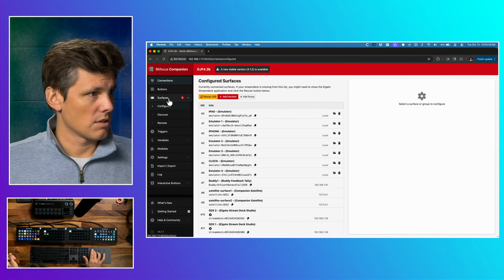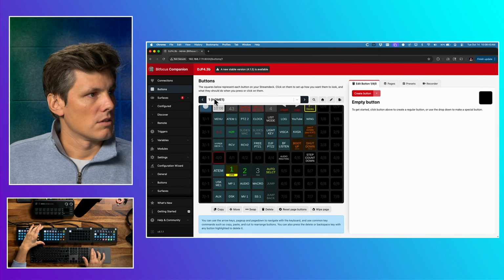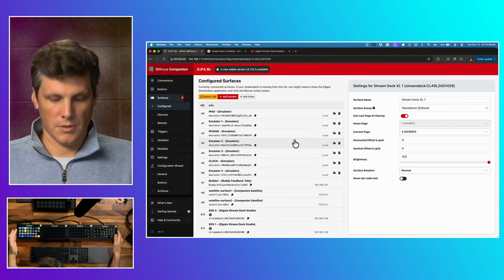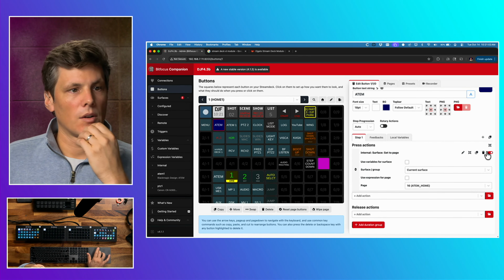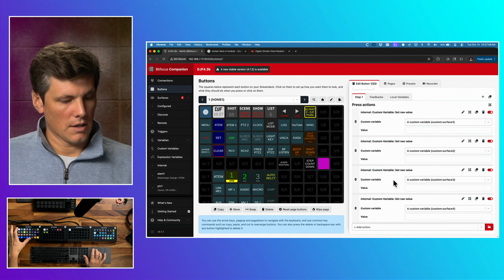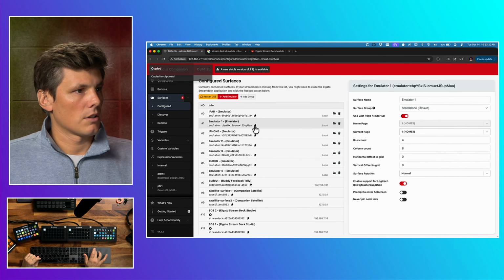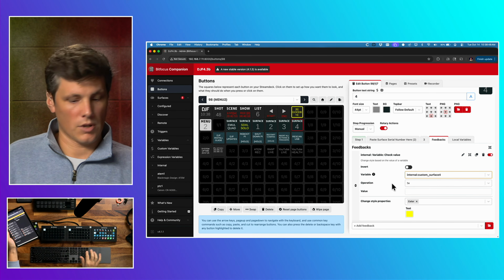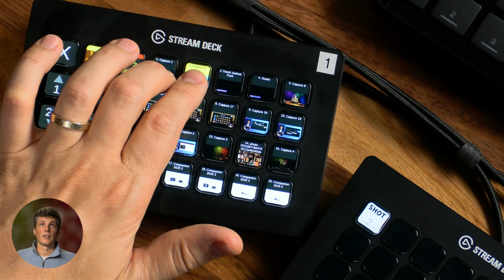E119 Grouping Elgato Stream Decks in Companion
Drop your questions in the comments and we'll discuss live.
00:00:00 - SHOW START - E119 Grouping Elgato Stream Decks in Companion
00:02:37 - PART 1 - PART 1 - Decks on a Single Page
00:13:56 - PART 2 - PART 2 - Decks across Multiple Pages
00:40:10 - HHP DIGITAL (HHP Digital): Hi Joined from Johannesburg South Africa
00:40:29 - Jesse Hernandez: I’m almost done watching the back catalog of live streams
00:47:50 - WRAP